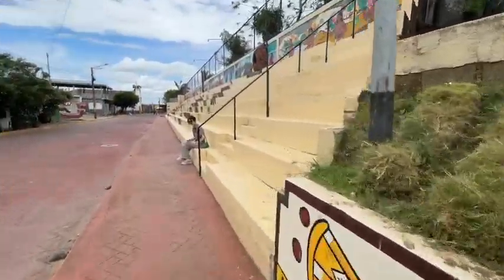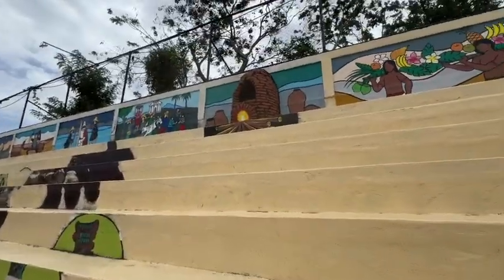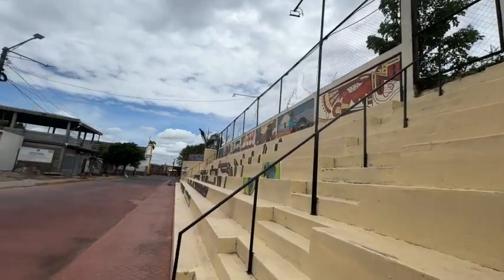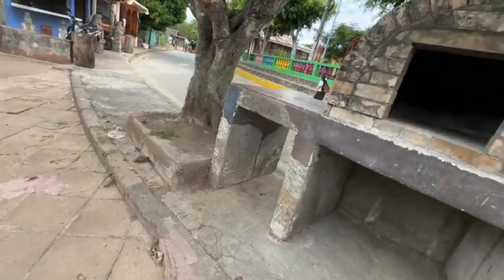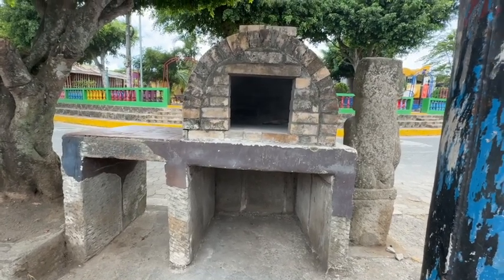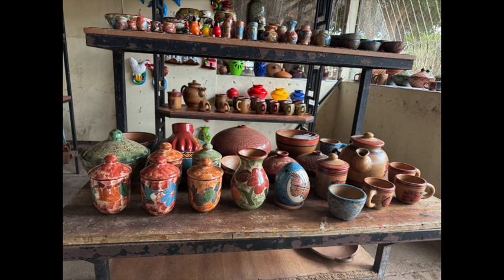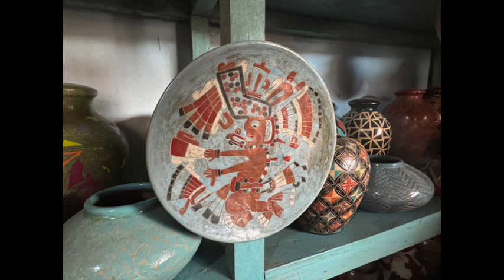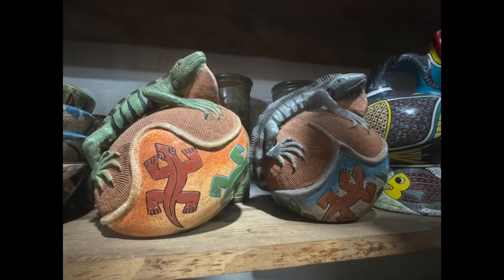San Juan de Oriente, Nicaragua - ONLY POTTERYI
Venture with me to this quaint pottery town in Nicaragua. You will be amazed at the different styles of pottery and how they are created in this poor but hard-working town, where 95% of its residents make pottery in the pre-Columbian tradition.